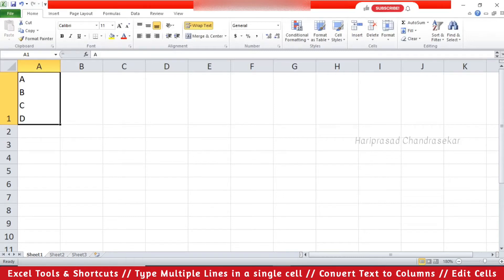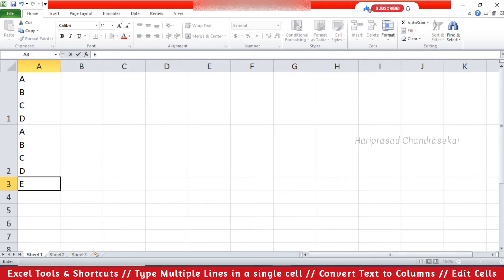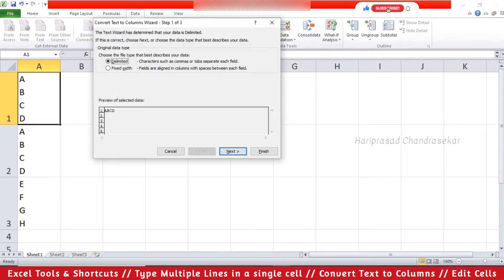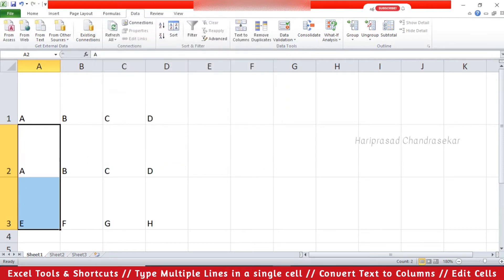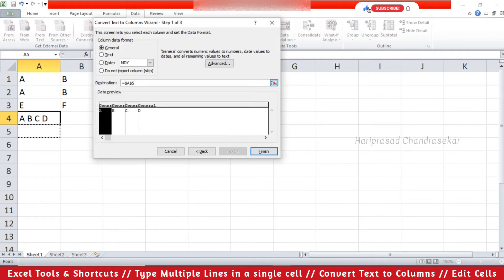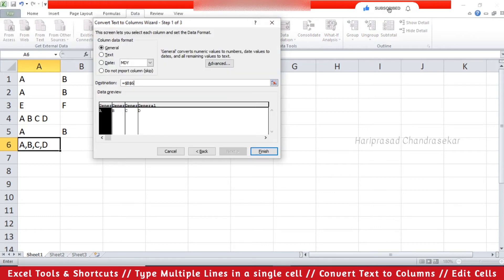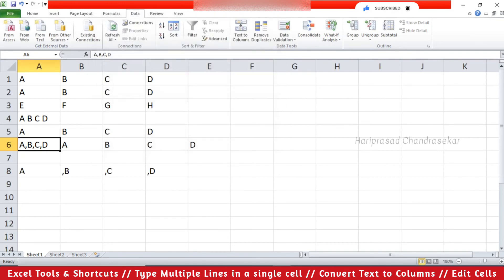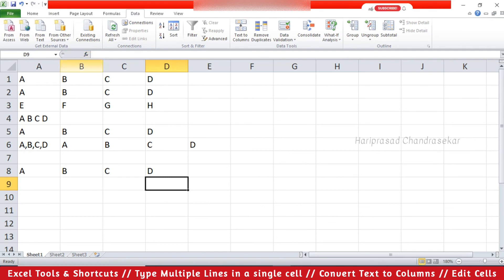Type Multiple Lines in a single cell // Convert Text to Columns // Edit Cells in Microsoft Excel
Excel Tools & Shortcuts